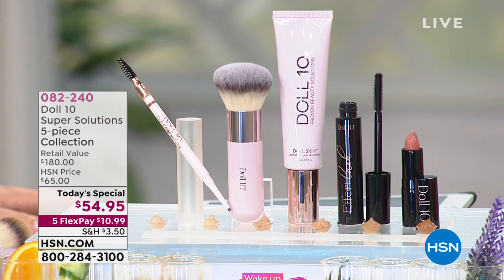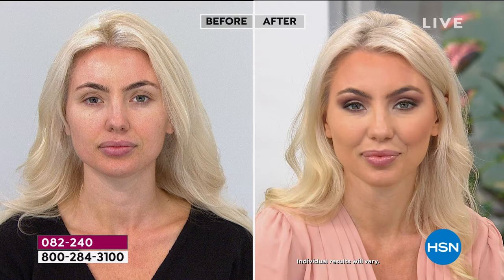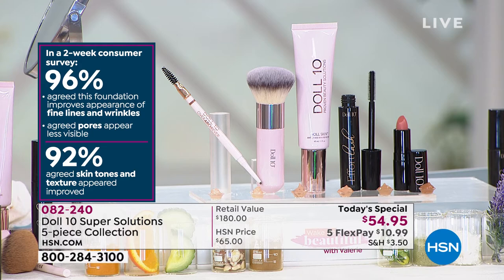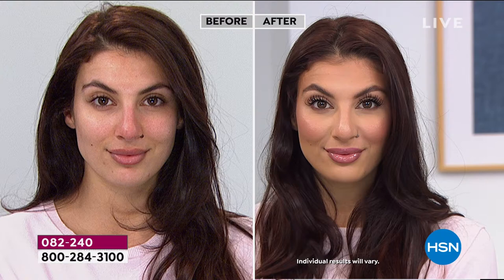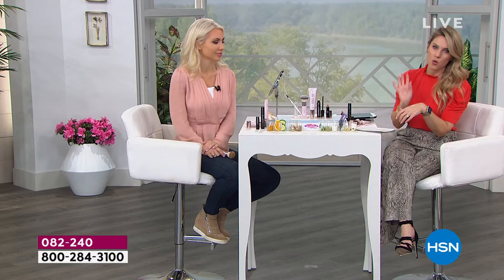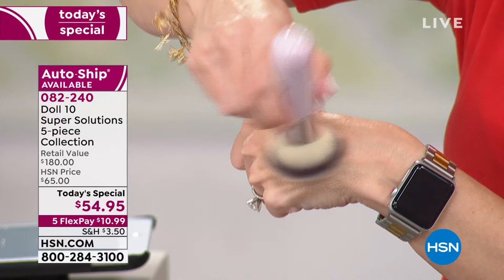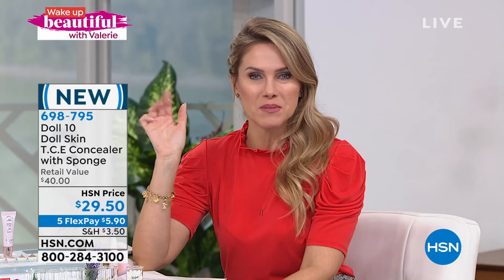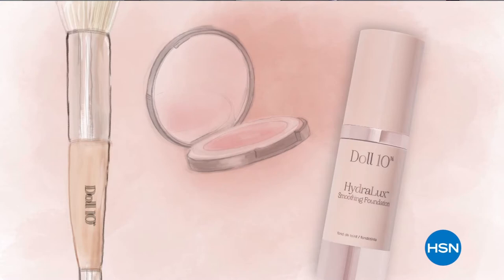HSN | Wake Up Beautiful with Valerie 03.11.2020 - 08 AM